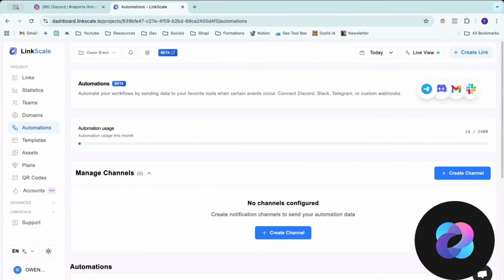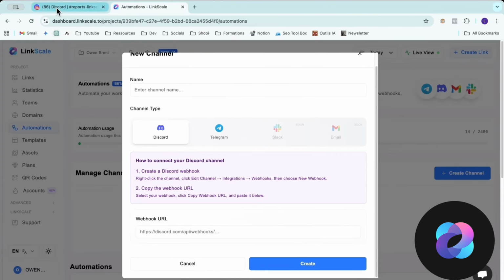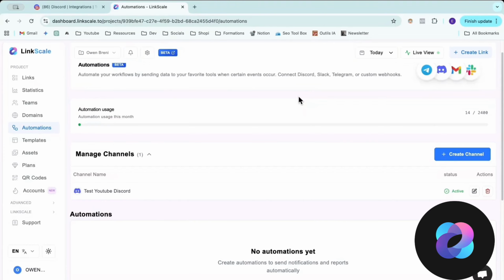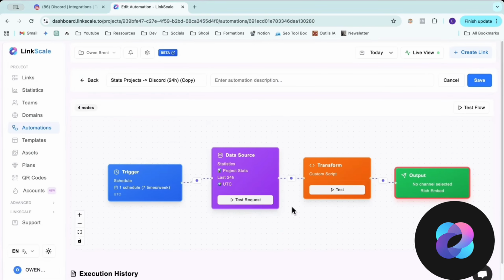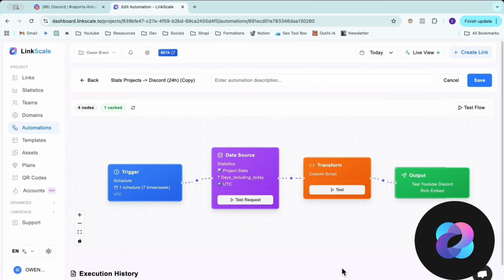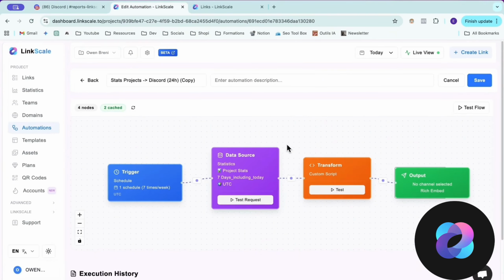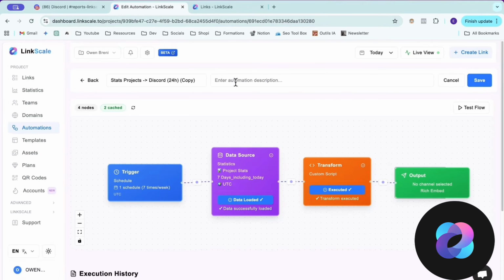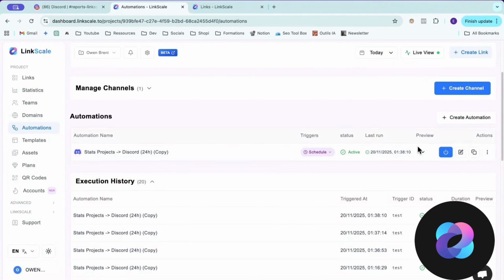Set Up AUTOMATIONS with LinkScale - Tutorial 2025 🇺🇸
In this full tutorial, I show you how to set up LinkScale Automations the new feature that lets you automatically send your statistics (projects, folders, links…) straight to Discord or Telegram in just a few clicks.

LinkScale is now the first OFM-focused platform to include a powerful, simple, and fully customizable automation system, perfect for agencies, managers, VA teams, and creators running multiple campaigns.

You will learn how to:
• Connect a Discord or Telegram channel using a webhook
• Create your first LinkScale automation
• Choose exactly which data to send: project, folder, links, precise metrics
• Generate anonymized or full reports based on your needs
• Use the Transform node to display URLs, notes, values, CTR…
• Schedule your automations (every hour, daily, etc.)
• Test your flow and verify the messages being sent
• View the execution history
• Manage multiple automations at once (per team, per VA, per project)

With LinkScale, you can now track all your performance automatically: your reports are delivered exactly the way you want without lifting a finger.

Chapters:

00:00 – Introduction
00:42 – Connecting a channel
01:40 – Creating an automation
02:18 – Trigger node
02:37 – Data Source node
03:12 – Testing the flow
04:11 – Transform node
05:10 – Output node
05:39 – Conclusion